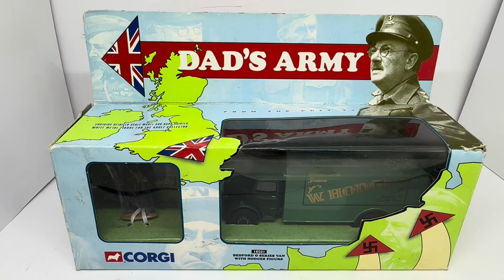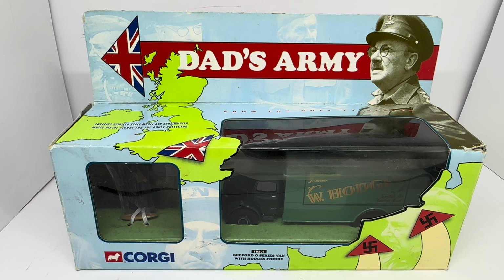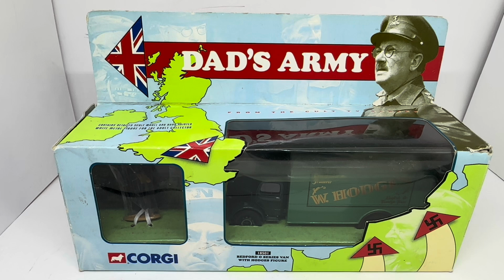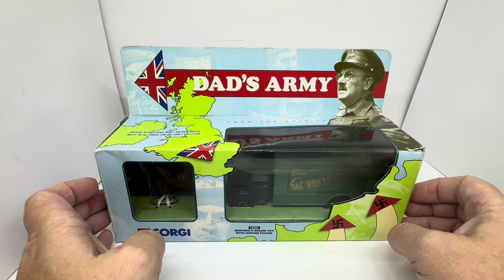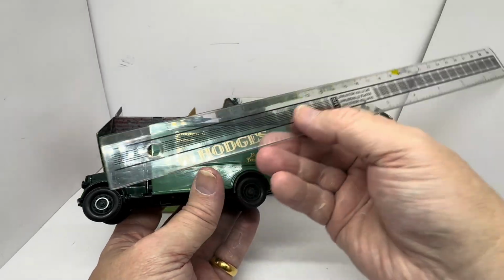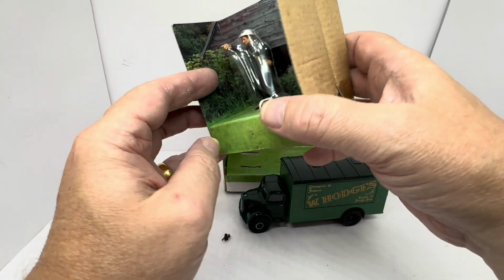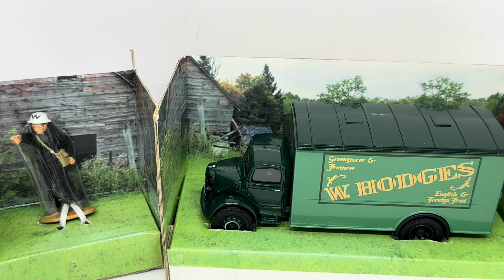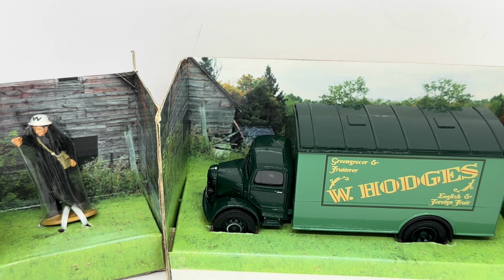Vintage 2000 Dads Army Corgi Classic's Bedford O Series Van Die Cast Model with Hodges Mini Figure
Vintage 2000 Dads Army Corgi Classic's Bedford O Series Van Die Cast Model Vehicle with Hodges Mini White Metal Figure - Brand New Shop Stock Room Find. Released by Corgi in 2000 as part of their series of TV tie in vehicles with mini metal figure. This fantastic Bedford O Series model Van is the scale replica number 18501, and is an amazing Die Cast detailed scale model and an exact copy of the on screen version as seen in the classic 1970's cult television series but measures only 6 inches long, it sports a green die-cast body with black trim and has the W. Hodges Greengrocer & Fruitier logo on the sides and thje features include free rolling wheels. Comes complete with a Hodges Hand Painted Mini Metal Figure.